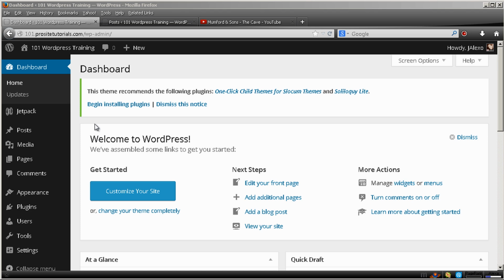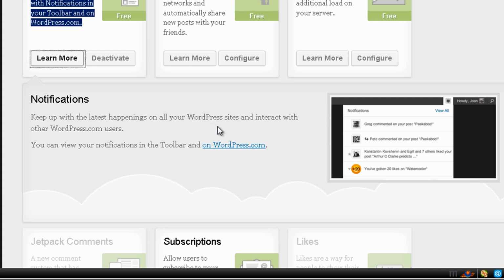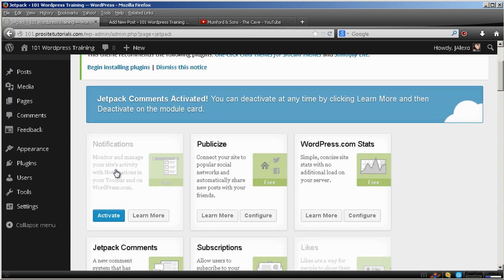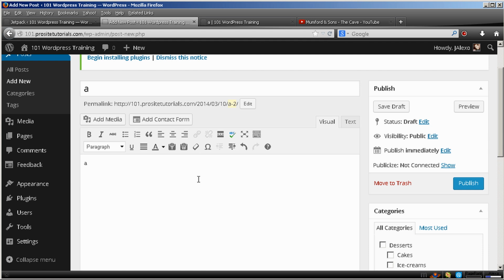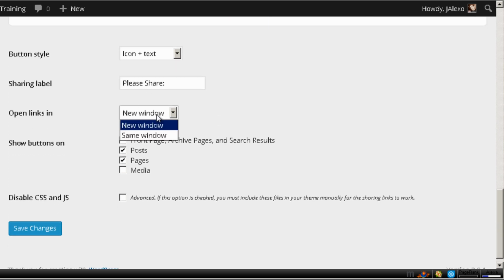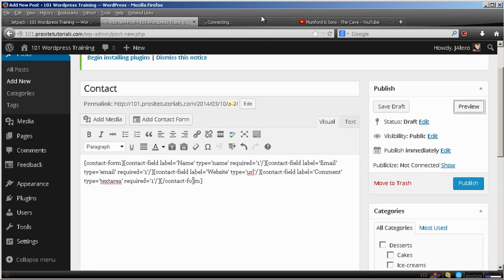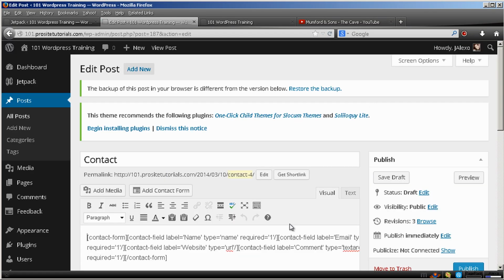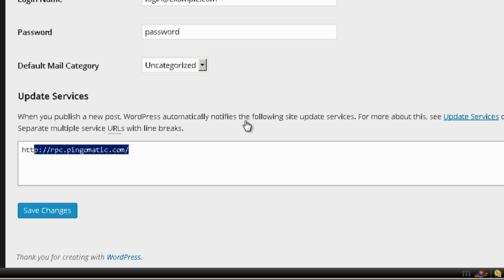How to Use Wordpress Jetpack Plugin - All-Purpose WordPress Plugin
Learn how to use WordPress Jetpack Plugin.

In this video, you will learn how to use one of the most powerful WordPress Plugins called WordPress JetPack". This plugin is great if you are looking for a all-purpose plugin.

WordPress Jetpack is what I call the swiss army knife of WordPress. The reason is just with one plugin you can add 20 or more new features to your website, including:

- Social media sharing buttons
- Contact form
- Content Proofreader
- More options to your website's comment section

I will explain how you can install WordPress JetPack on your website, set it up and use several of its options.

Why Should You Install JetPack WordPress?

If you are a beginner and don't want to waste a lot of time searching for several plugins to perform all the necessary functions you want in your website then Jetpack is ideal for you.

It's extremely easy to setup and immediately take benefit of all its functionalities.  Basically, it comes with everything that you need for a website. You don't need to worry about installing any other plugin besides this one.

Also by installing WordPress Jetpack, you don't need to overload your website with multiple plugins, which tend to slow down the performance of your website.

Nowadays, the time which your website takes to upload on someone's computer screen is very important! In other words, the quicker it is the better!

The reason is your visitors will actually stick to your website, instead of getting bored and leaving. Besides, Google also uses this as a metric to rank your website higher in their search engine results.

If you are looking for more information about this plugin then check WordPress Jetpack official page over

Video Timeline
Introduction: 0:07
Installation: 1:40
Connect to WordPress Account: 2:30
Jetpack Features Quick Overview: 3:42
Publicize Configuration: 5:18
Site Stats: 6:47
Comment Options: 8:10
Carousel: 10:47
Sharing Options: 12:02
Contact Form: 15:33
Get Shortlink: 19:26
Shortcode Embed: 19:59
Extra Widgets: 21:11
Enhanced Distribution: 22:20
Conclusion: 24:40